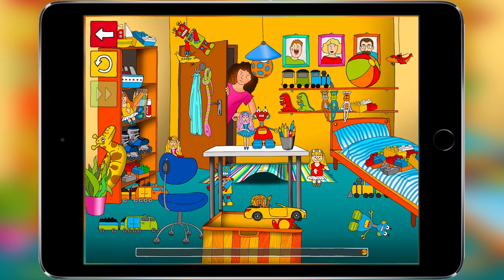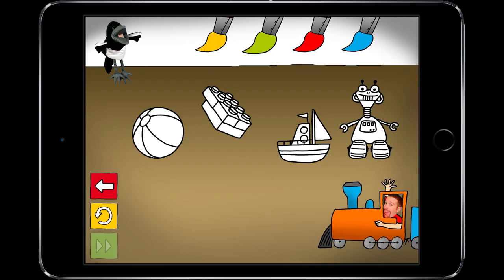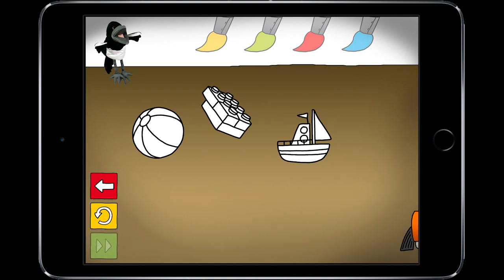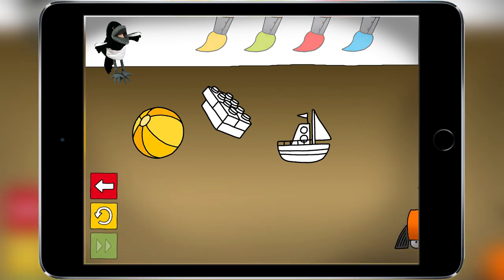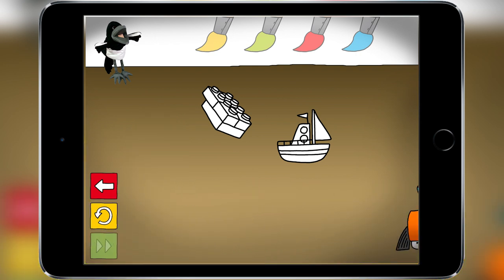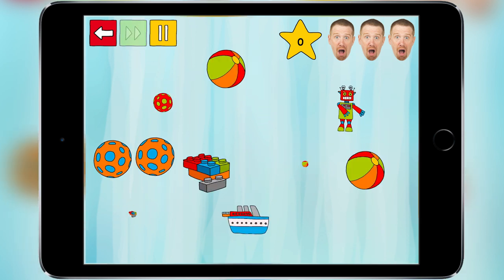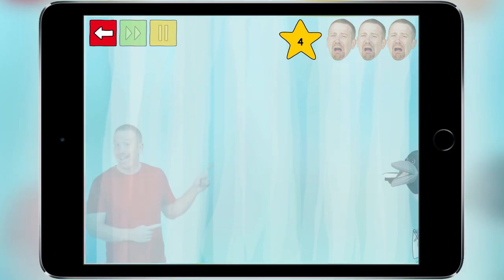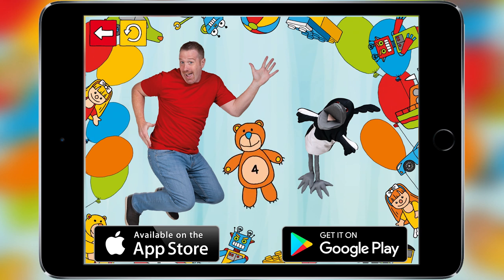Steve and Maggie Toy Game | Let's Play with Toys on Wow English TV for Kids App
Say hello to Steve and Maggie at their LIVE SHOW on 30th December! to get one of a limited number of tickets!!!
Steve and Maggie toy app from Wow English TV Stories. Learn Basic English Vocabulary with Steve and Maggie. Have fun!
Dear Parents and Teachers, we've developed a safe and kid-friendly game for mobile devices that your children can play and enjoy (and you too!). ;)
Find out more about Steve and Maggie's games on: app.stevemaggie.com